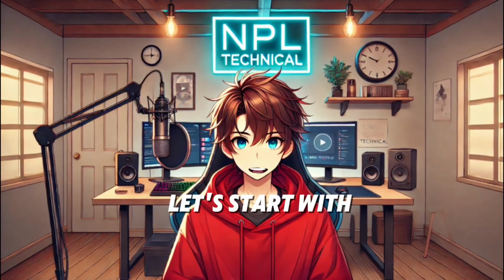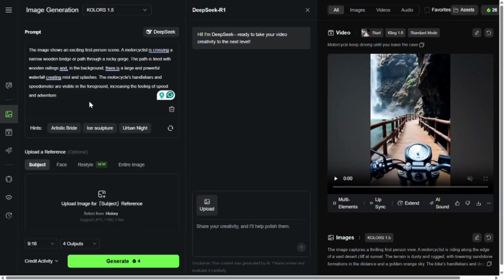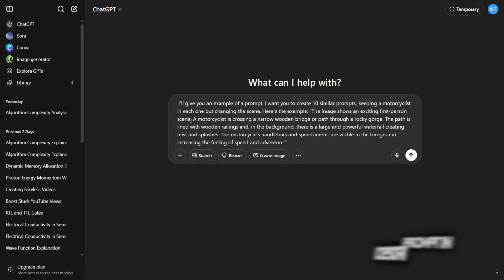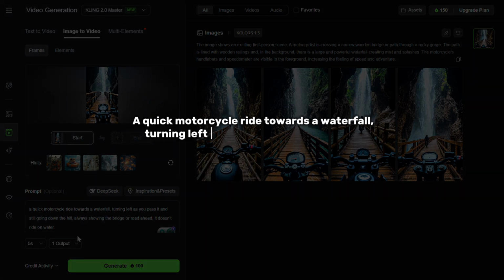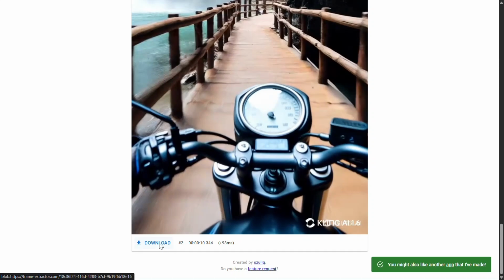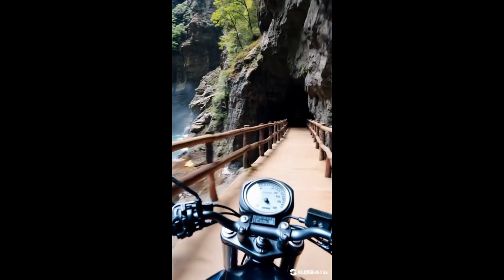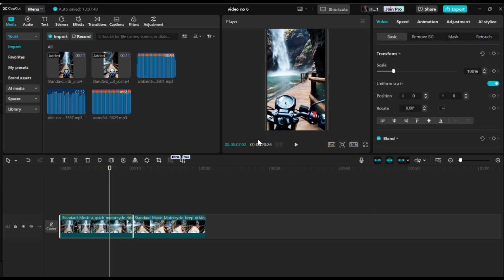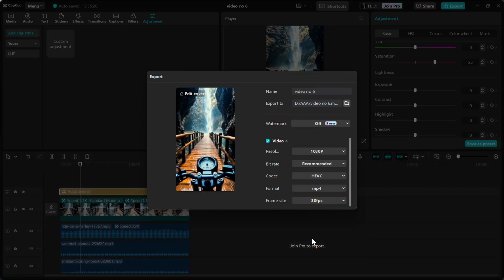Create VIRAL TikTok Videos and YouTube Shorts with FREE AI Tools and Monetize in 3 Days!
Learn how to create viral TikTok videos and YouTube Shorts using free AI tools and start monetizing in just 3 days! Watch this video to find out how.